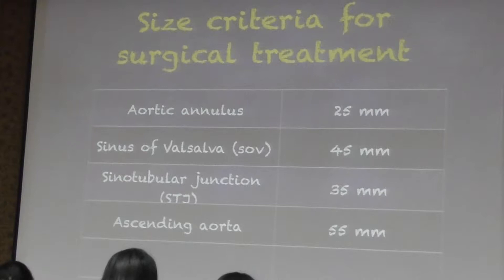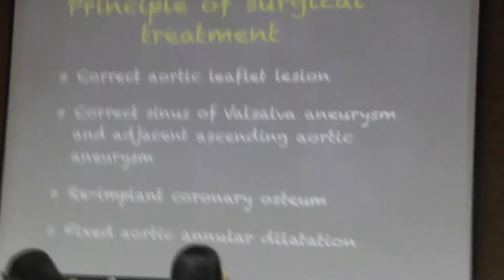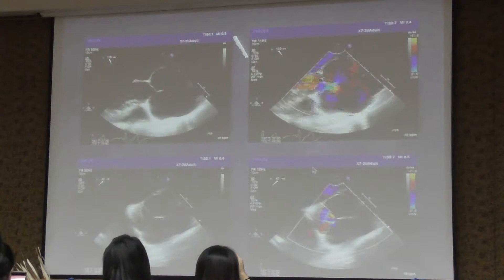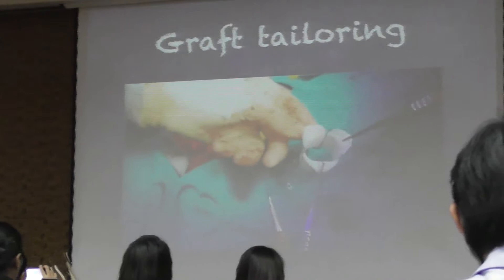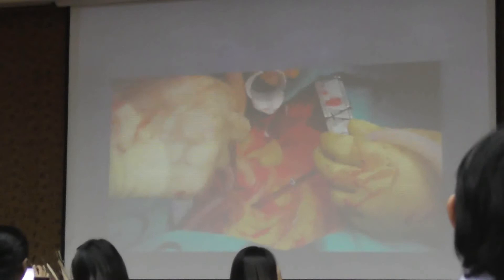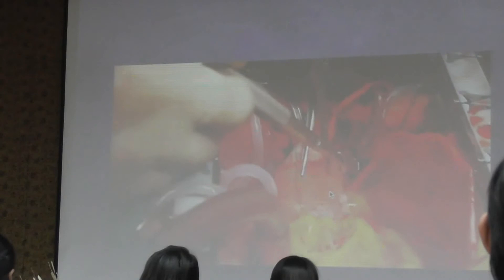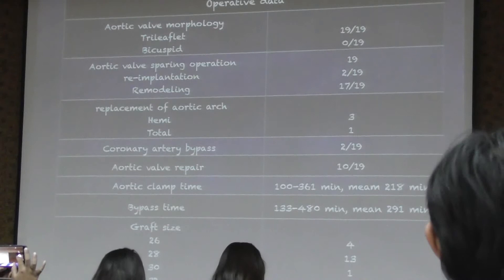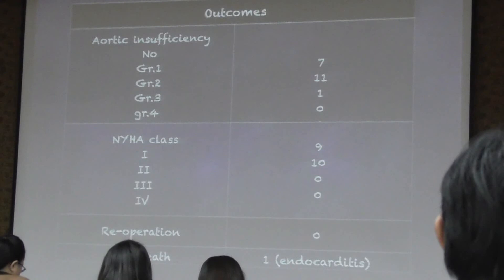08 Aortic Root Remodelling Suratthani exp Aj Paradorn